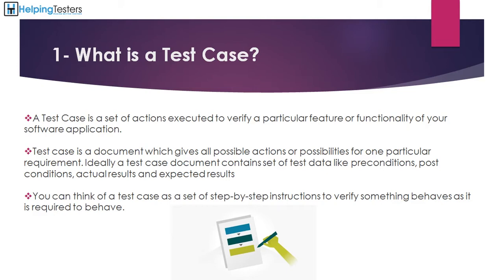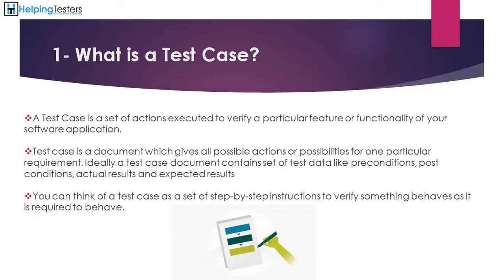Test Case - Software Testing Tutorial 20